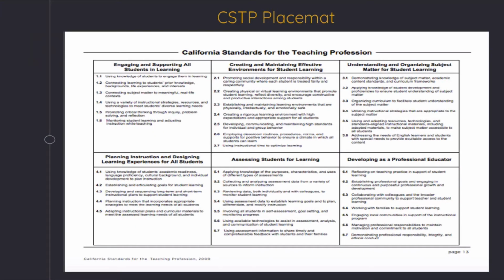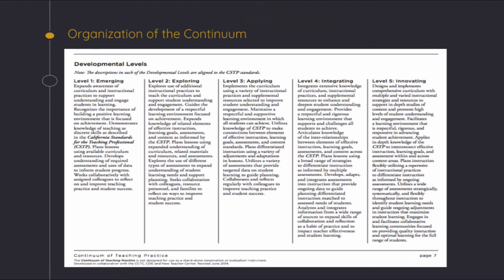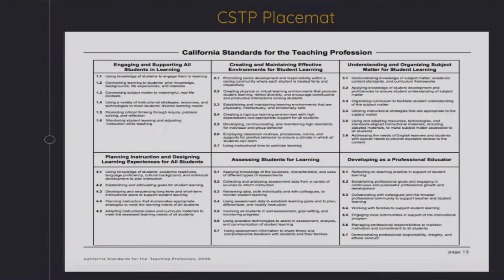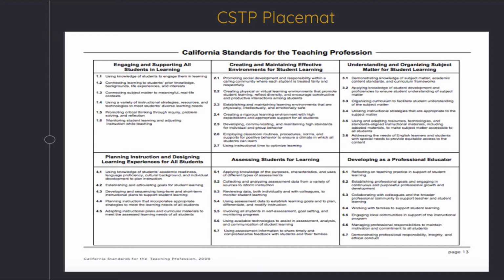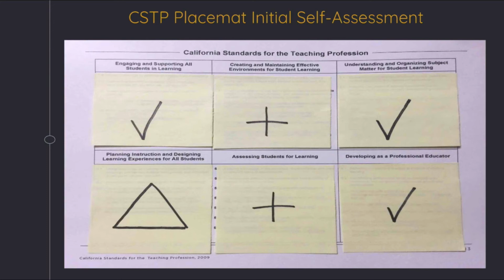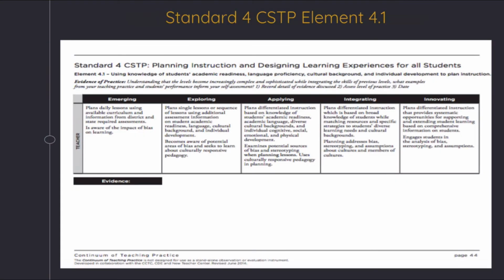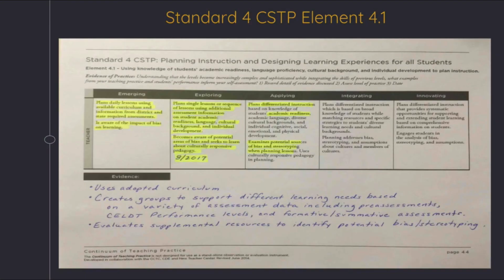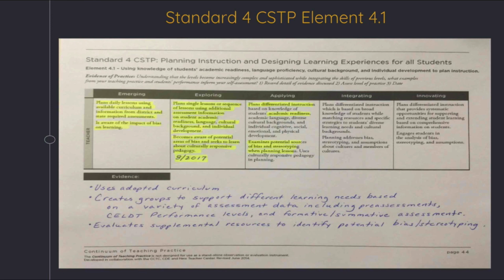Self Assessment for Accountability